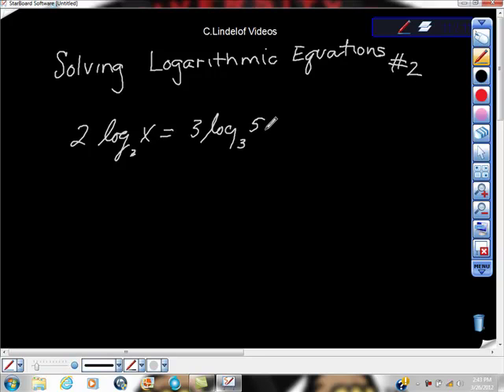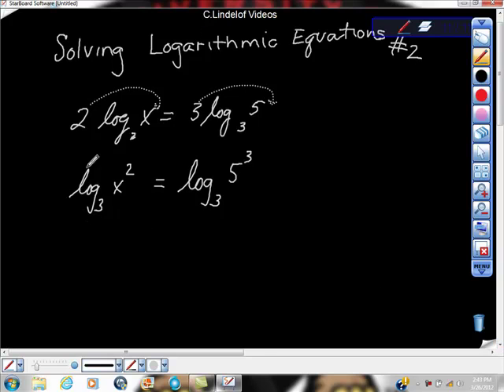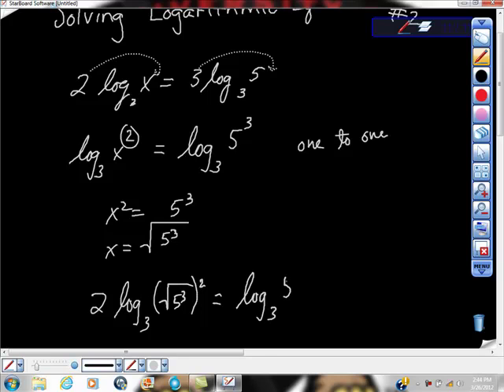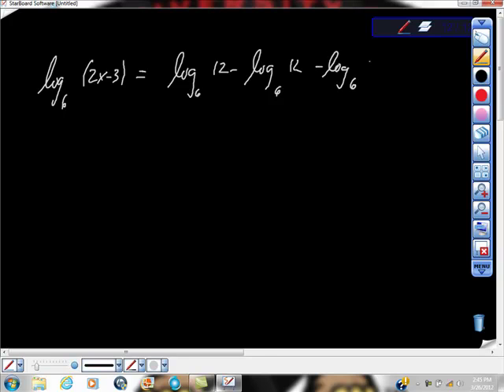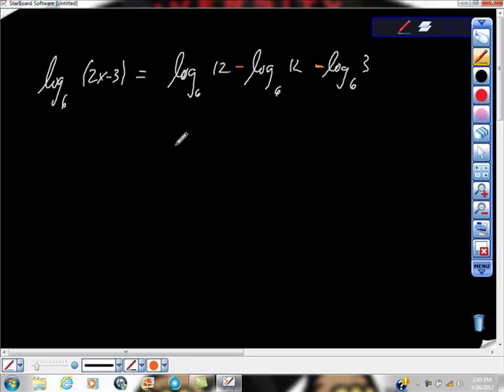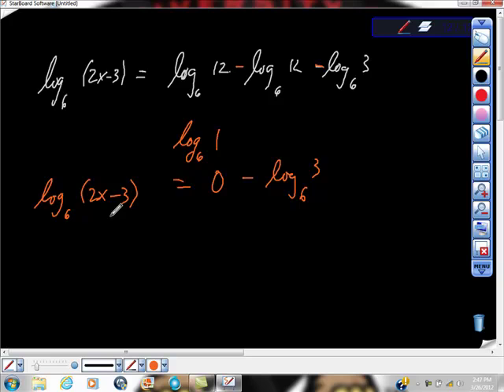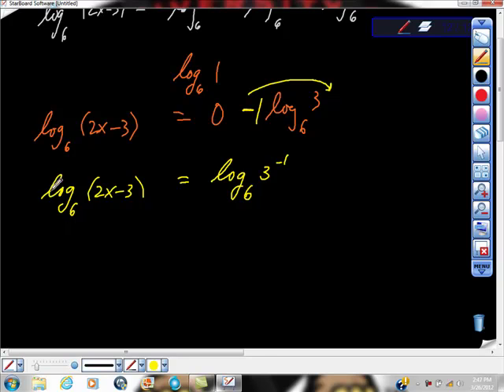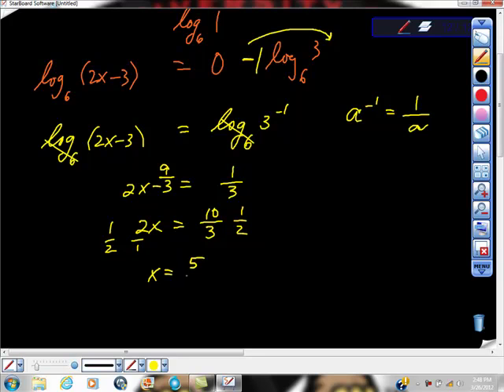How to Solve a Logarithmic Equation PtII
COLLEGE MATH MADE EASY  This video walks you through the process of solving log equations.  The rules and properties of logs are covered